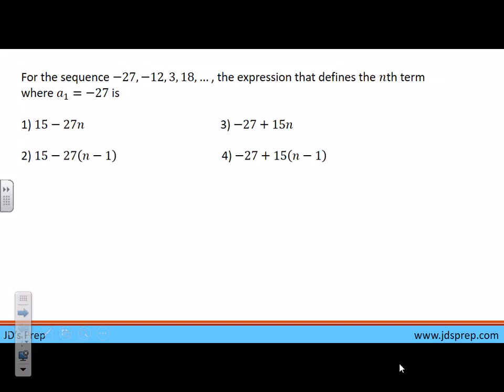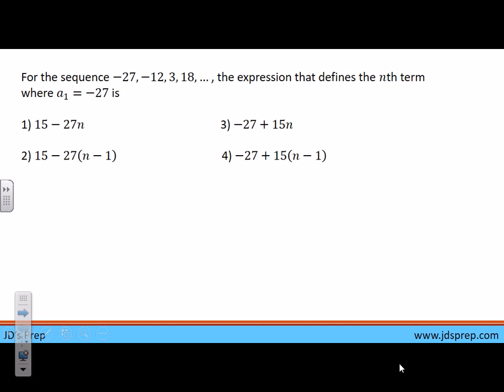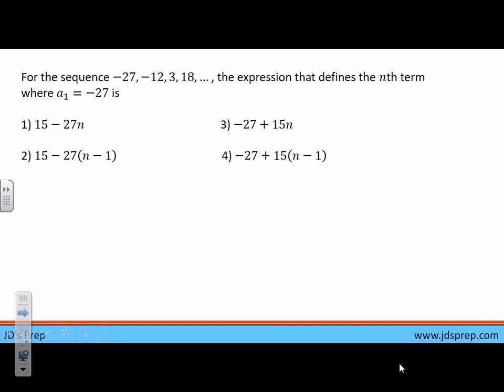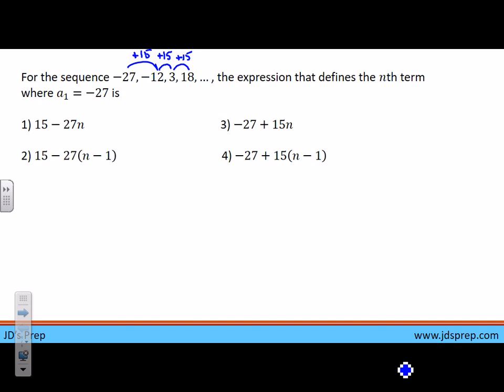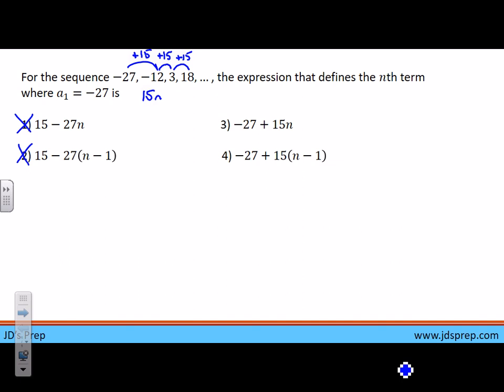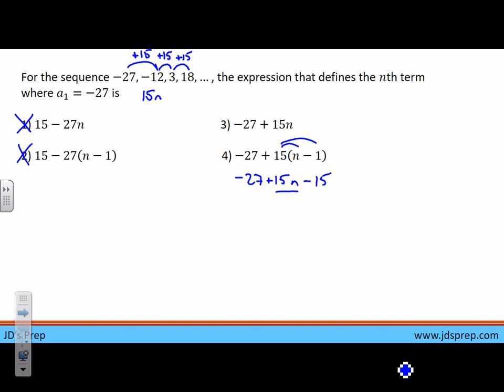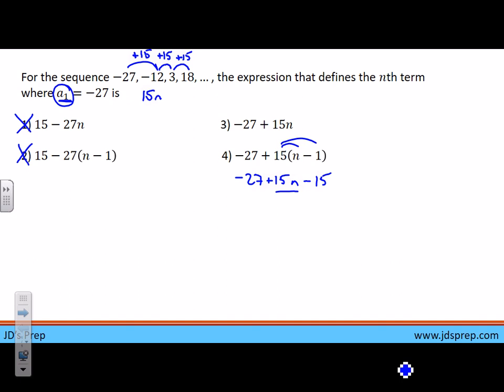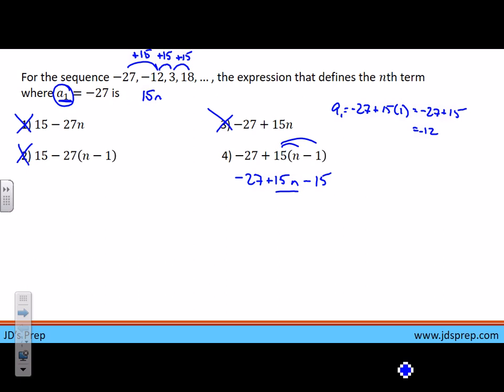A1 08 18 20